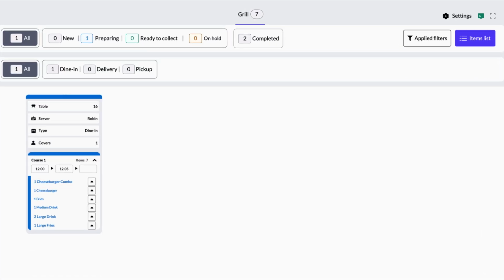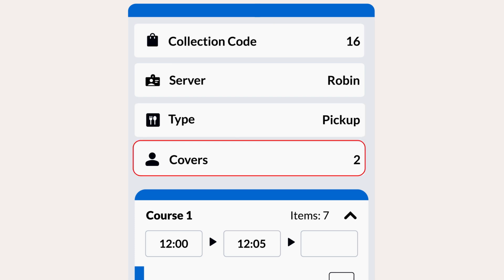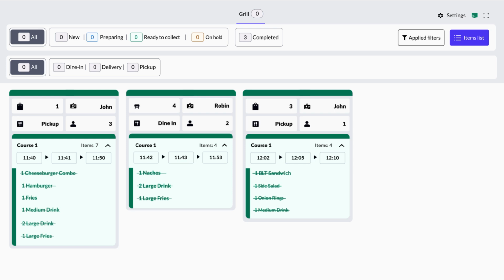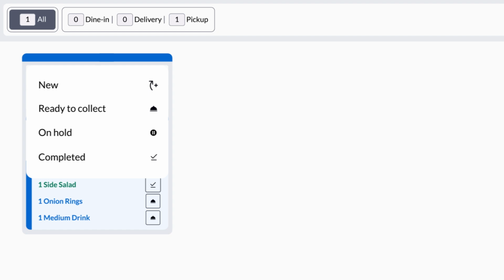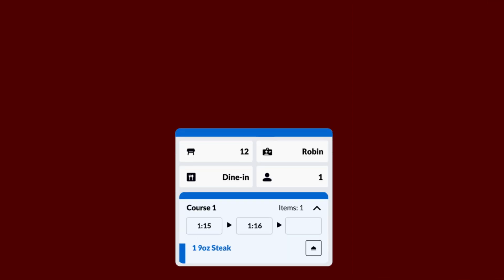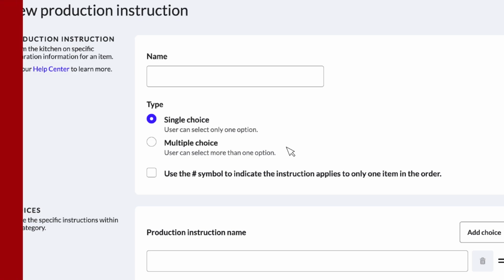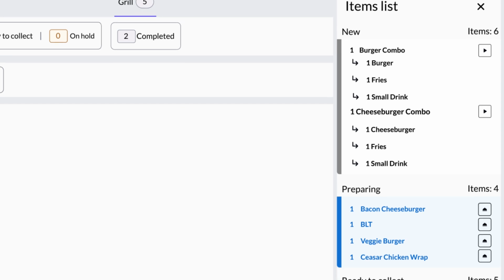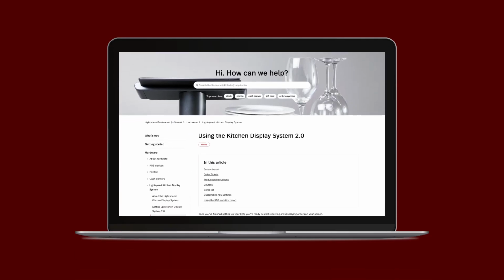Using the Kitchen Display System 2.0 (K-Series)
In this video we're going to show you how to use your Lightspeed Kitchen Display System, how order tickets are laid out, and how to configure your KDS settings.

Chapters:
0:00 - Intro and KDS Tour
1:36 - Order Status
3:31 - Alerts and Instructions
4:41 - Courses
5:30 - Customizing the KDS - Conclusion